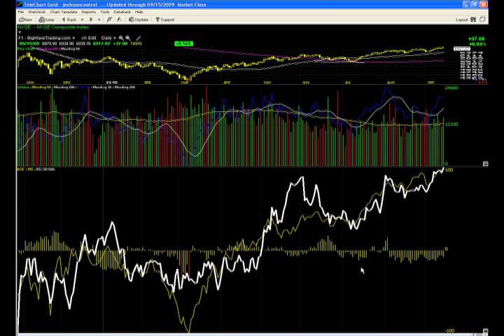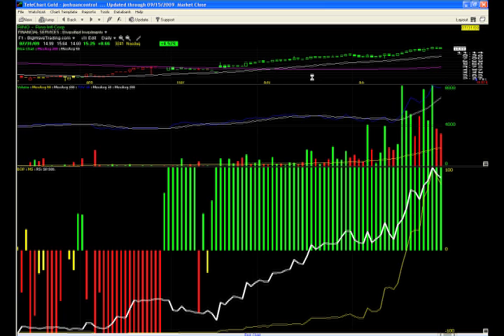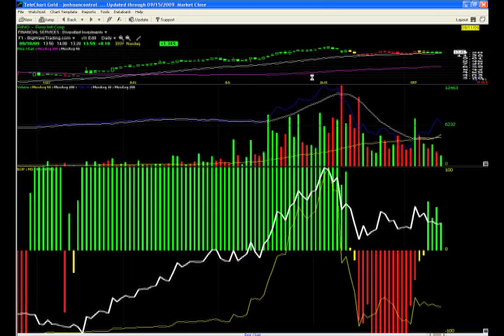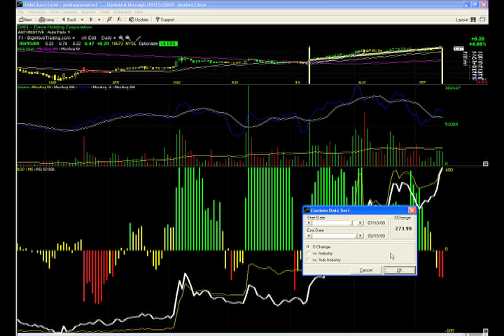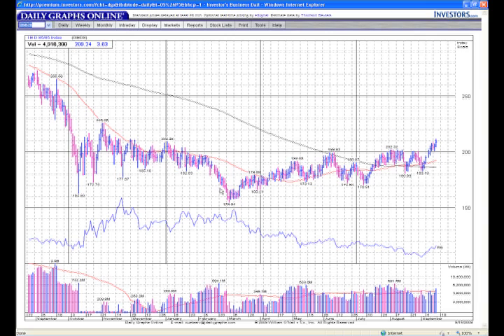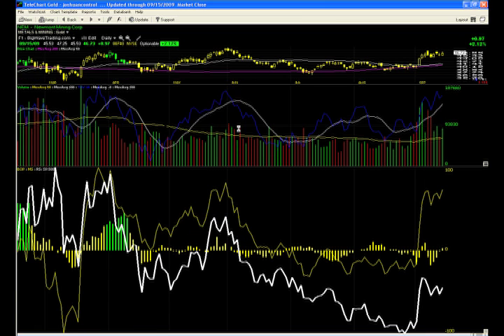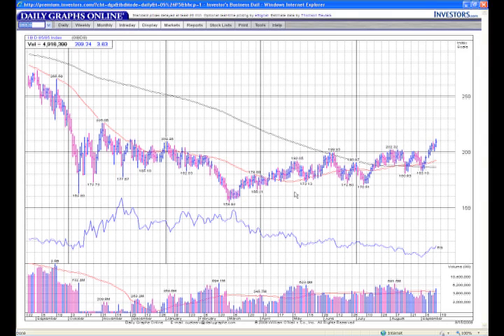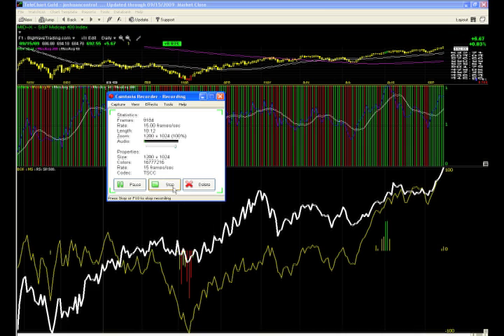Stock market wrap up for Tuesday, Sept 15, 2009 (Joshua Hayes, BigWaveTrading.com)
Today's market wrap up. For daily market updates, follow Big Wave Trading on twitter